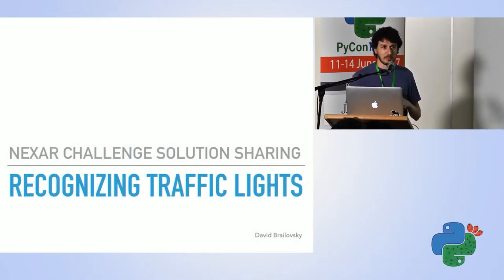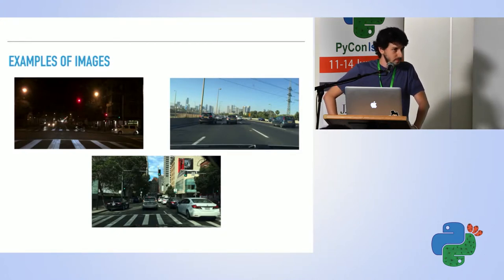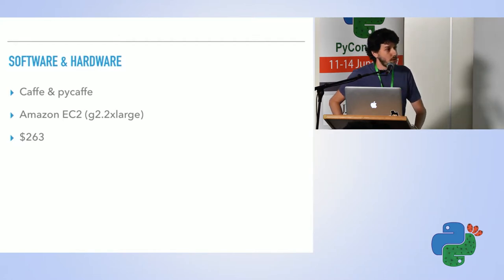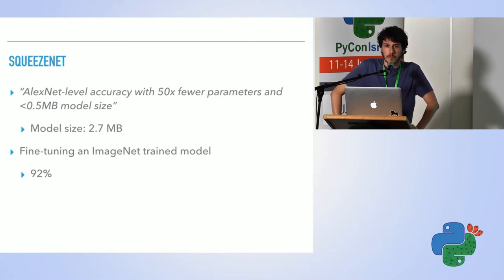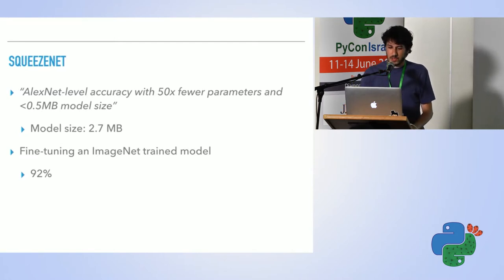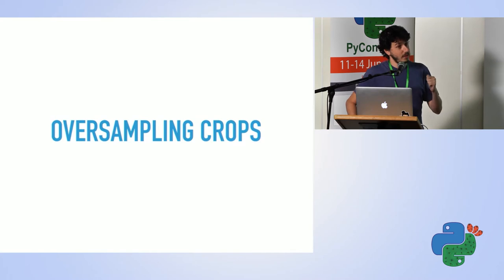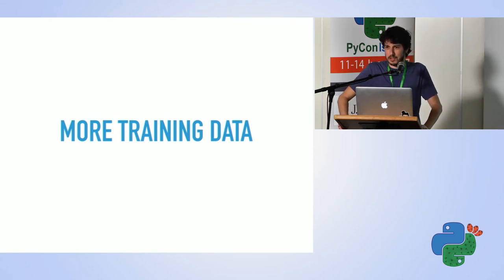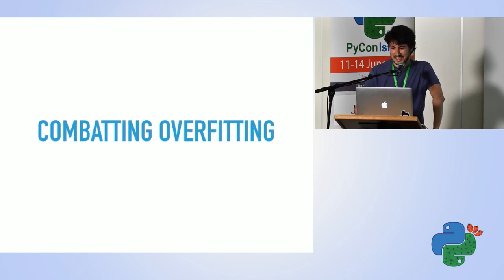Recognizing Traffic Lights With Deep Learning - David Brailovsky - Pycon Israel 2017